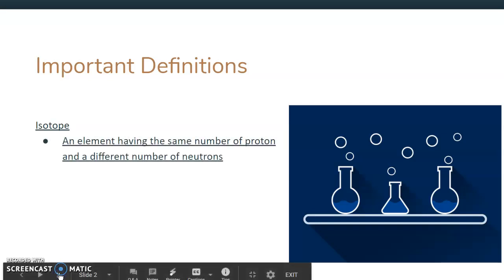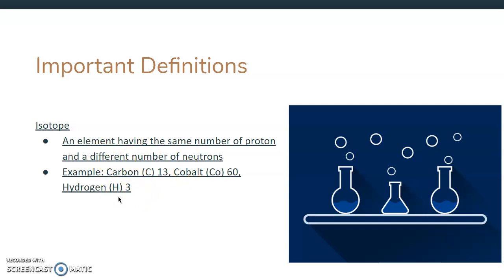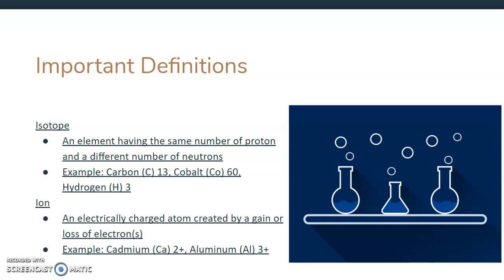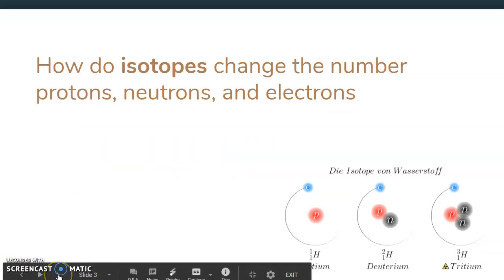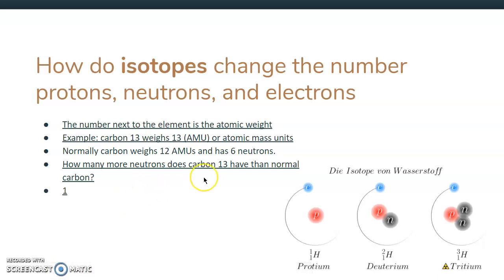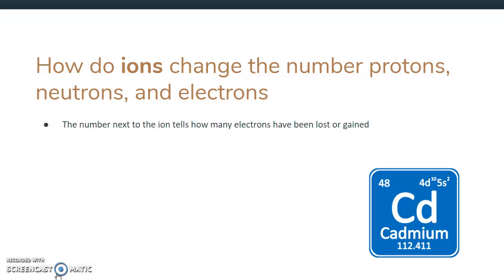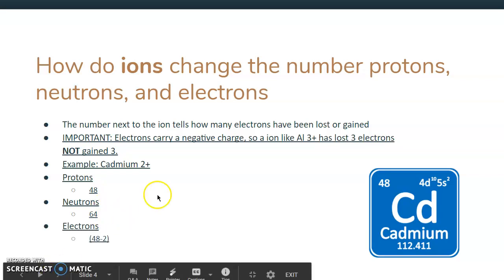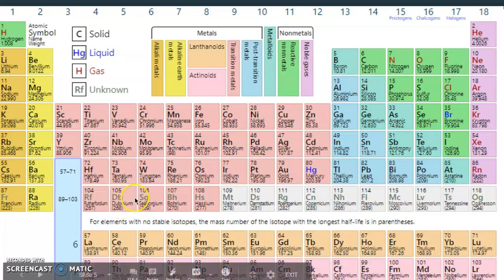Ions and Isotopes